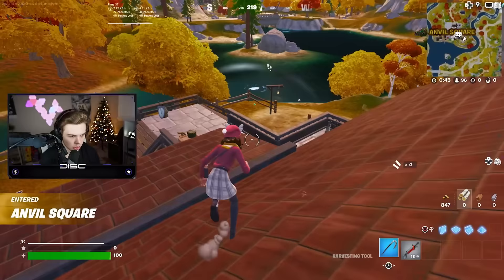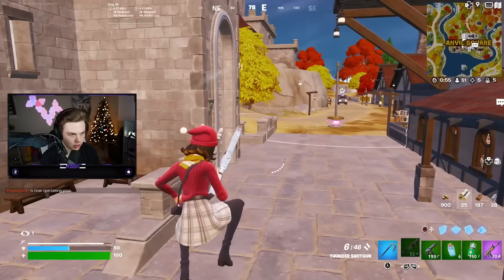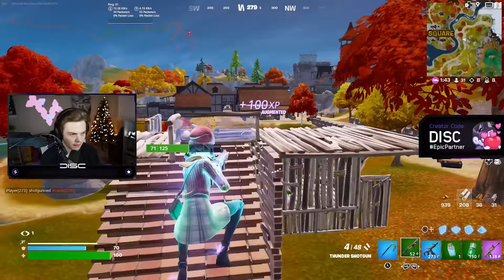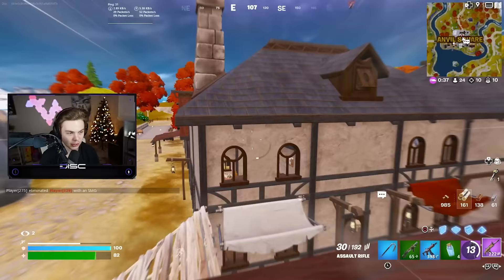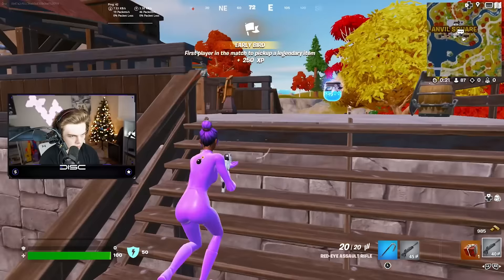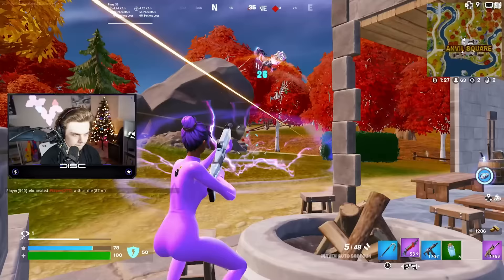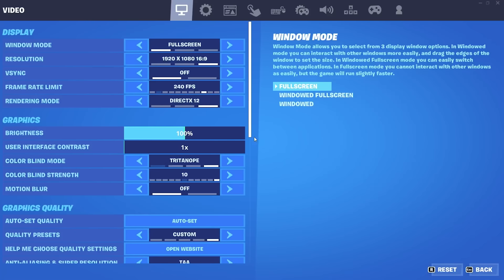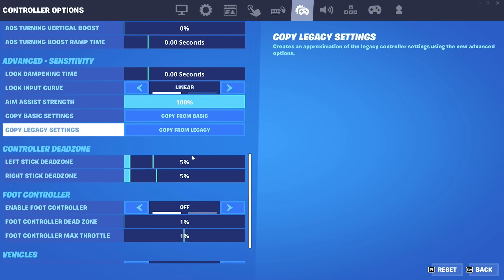The *SECRET* Chapter 4 Controller Settings Pro’s Have Been Hiding! (AIMBOT)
Fortnite NEW BEST Controller settings in Chapter 4, Season one!

Suggest a video idea!

🔥 Use Code: Disc in the Fortnite item shop! (Epic Partner)